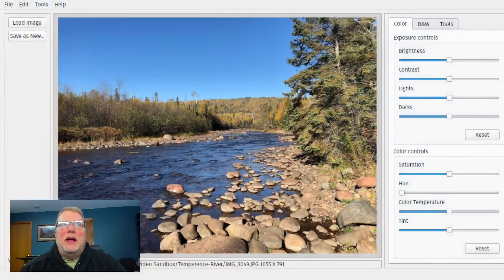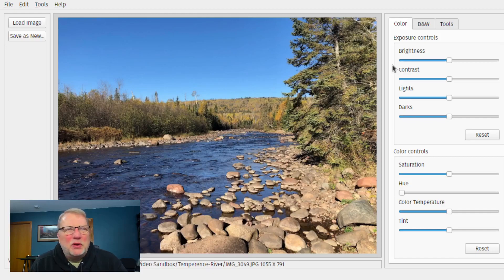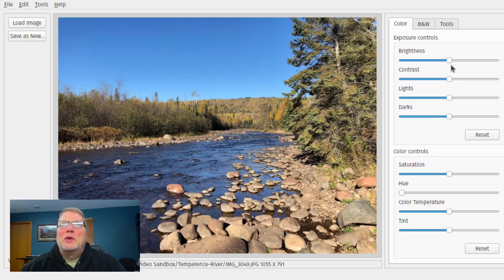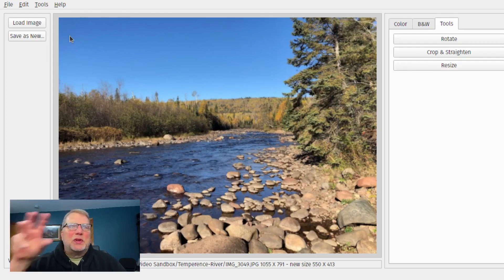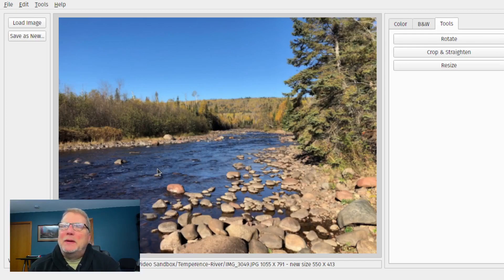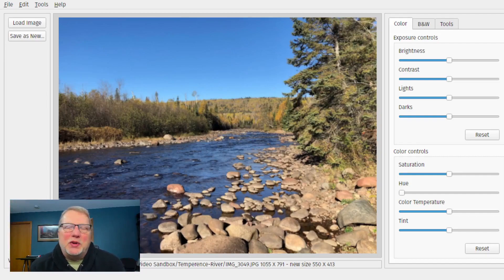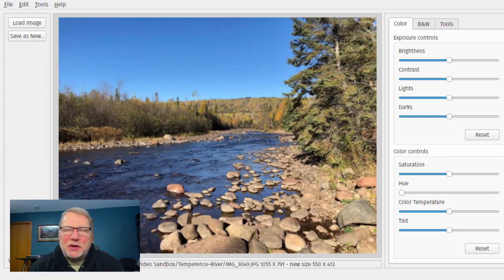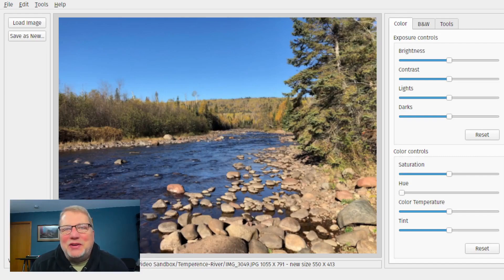Amazing Photo Editing Software for Linux. Here's Why You May Like it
This is a quick review of "A Photo Tool" image editing program. It's an easy way to do basic editing on the Linux desktop without all the extras.